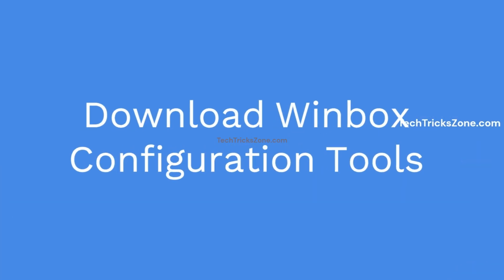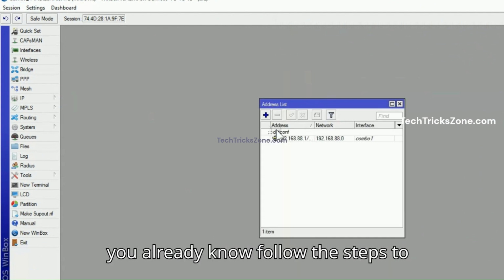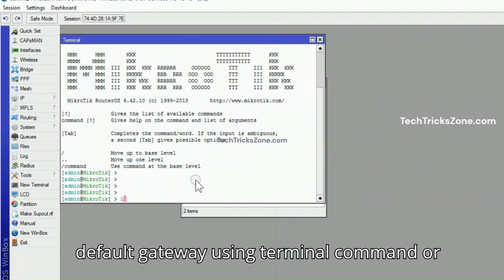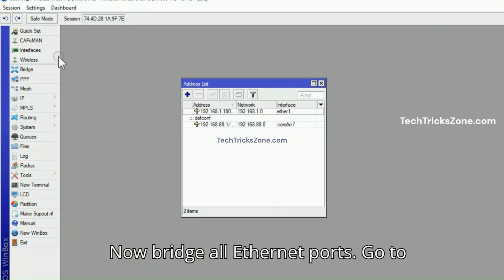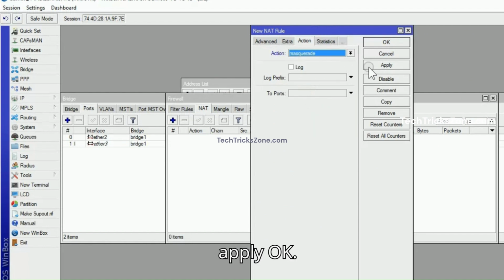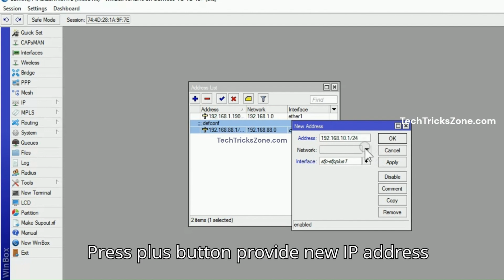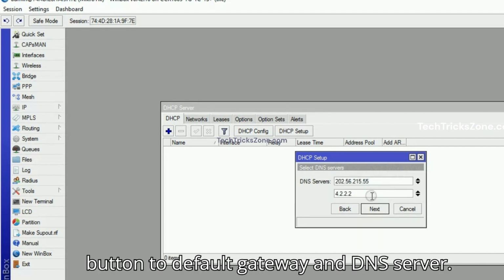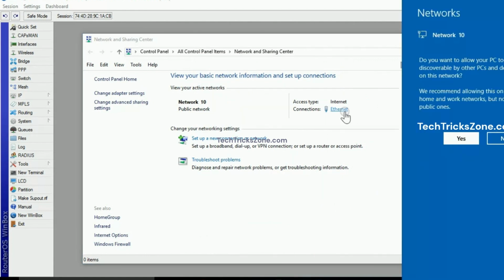MikroTik CCR (Cloud Core Router) First Time Setup for Fiber internet Using WInbox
Mikrotik Cloud core router CR1009 First time setup for internet using Fiber connection or Ethernet